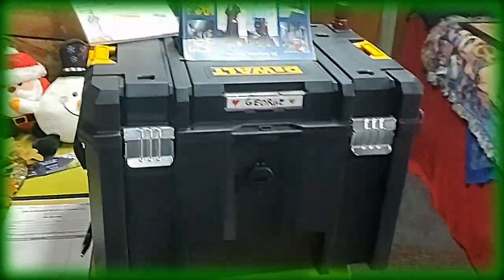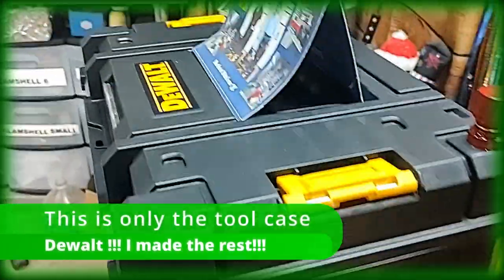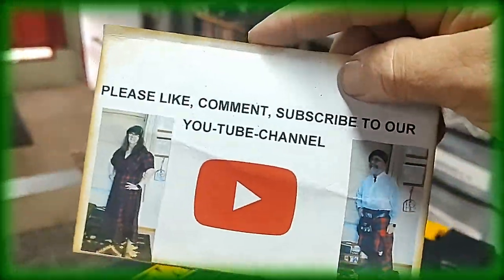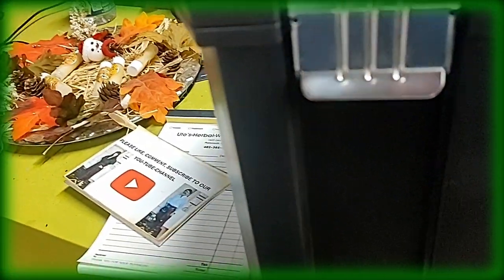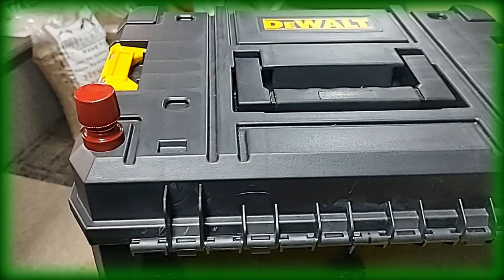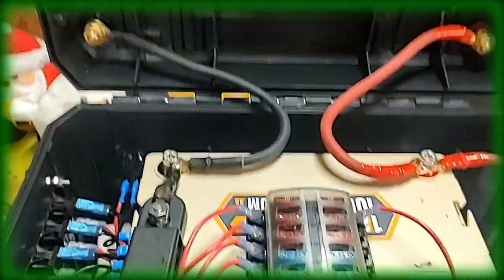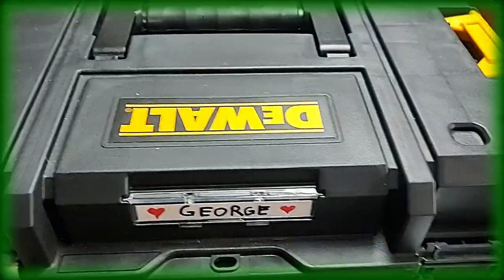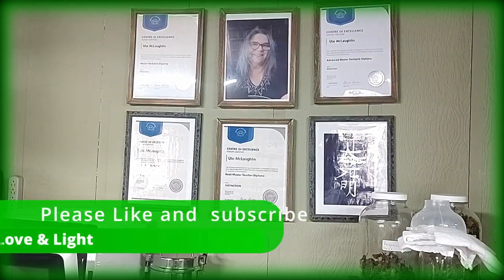George: Unveiling Our New Battery Backup System!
Introducing George, the battery backup that keeps our lights shining bright during shows!
Join us on YouTube as we showcase George's incredible power and versatility.

If you're looking for a way to add some extra magic to your life, you need to make a change Ute's herbal-witch - corner can help you in great ways to boost your health and get your system working faster.